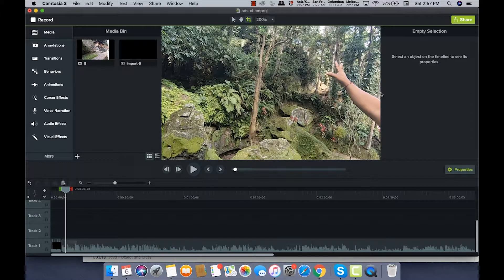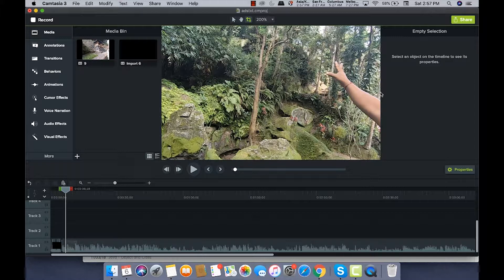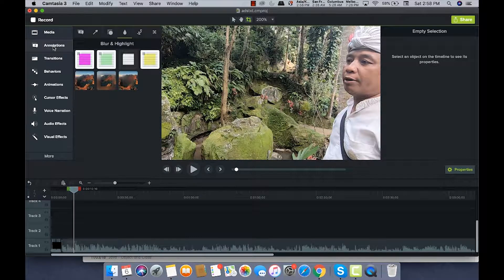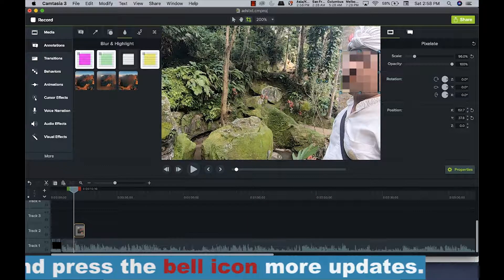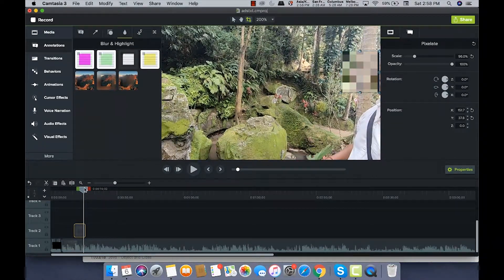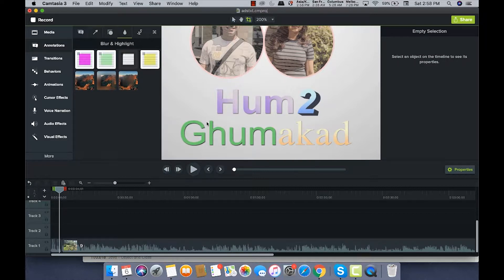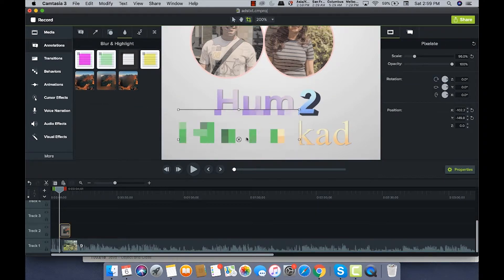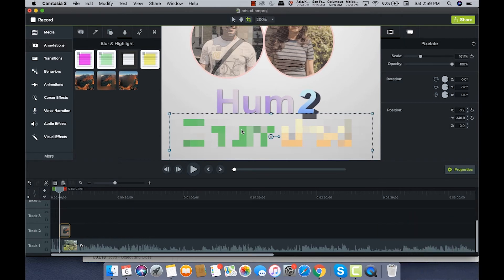Make blur faces and text in a video - Camtasia Mac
Learn how to blur face and text in the videos using Camtasia 3 mac.